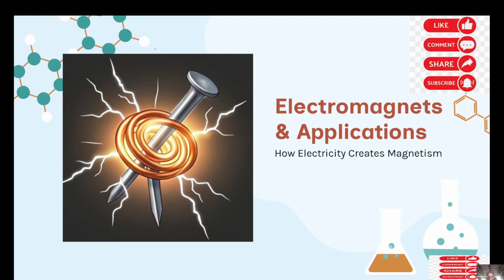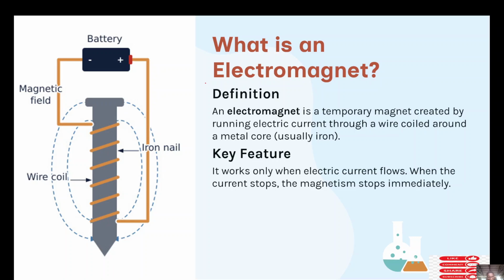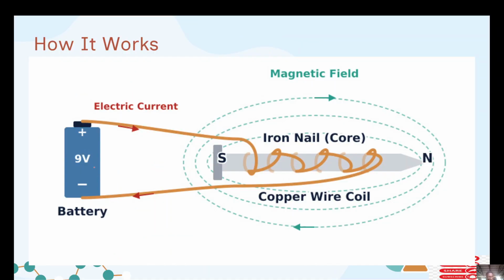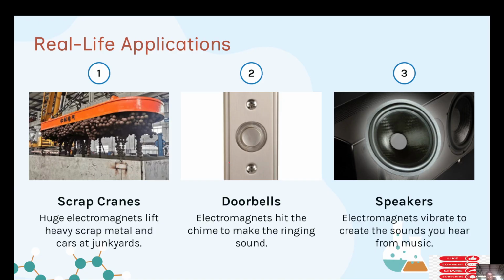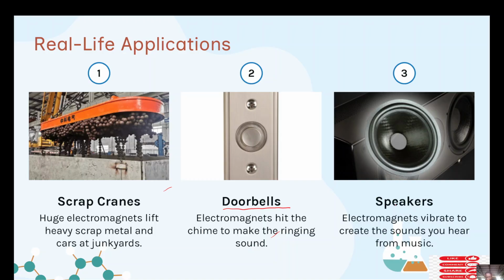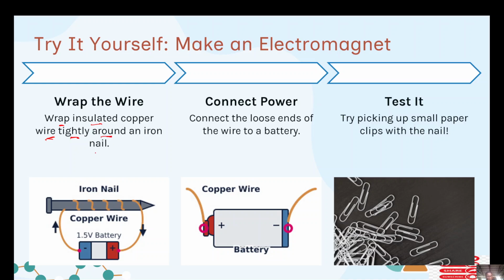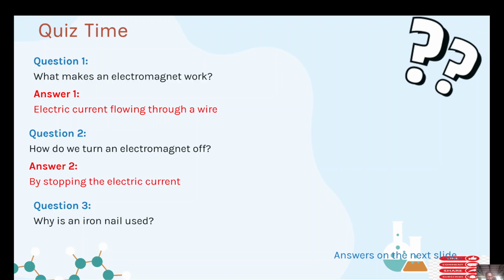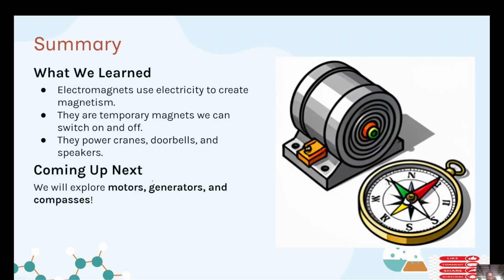Electromagnets Made Easy!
Discover the science behind electromagnets and learn how they work and where they are used in real life! This lesson explains electromagnet principles, construction, and applications in machines, electronics, and everyday devices.

Perfect for students, teachers, and curious minds, this video breaks down electromagnets step by step, with clear examples that make learning simple and fun.

Watch till the end to understand the power of electromagnets and see how they shape our modern world!